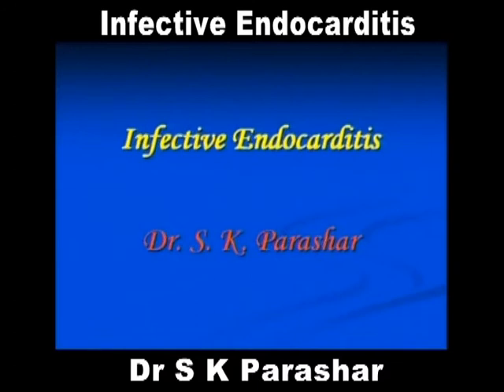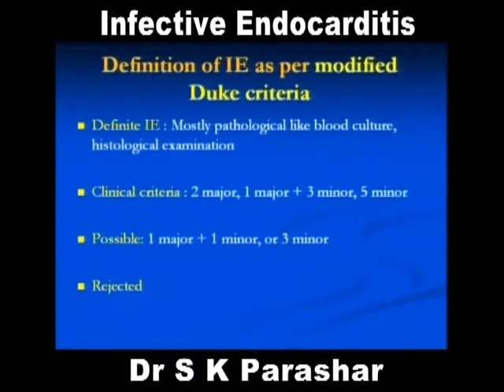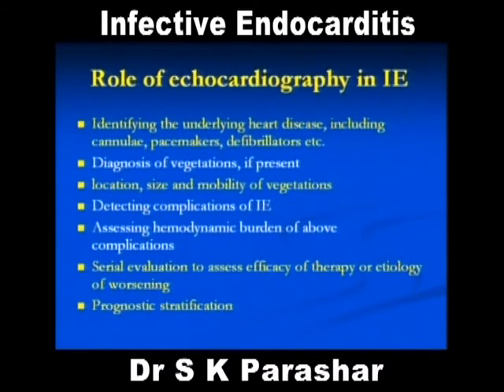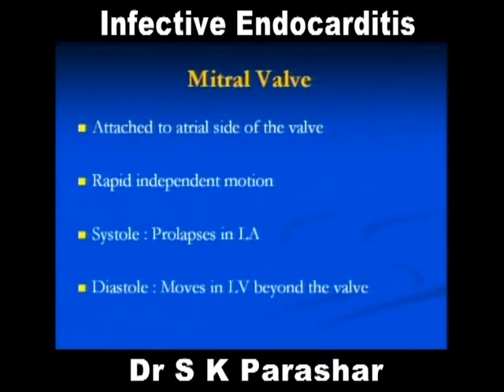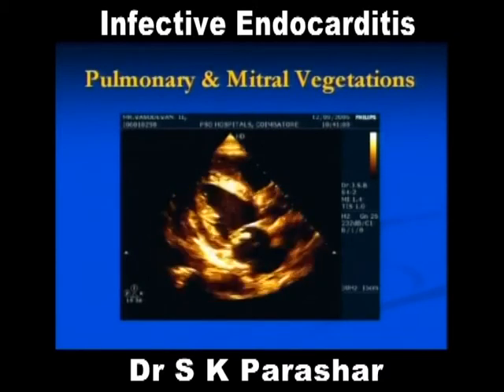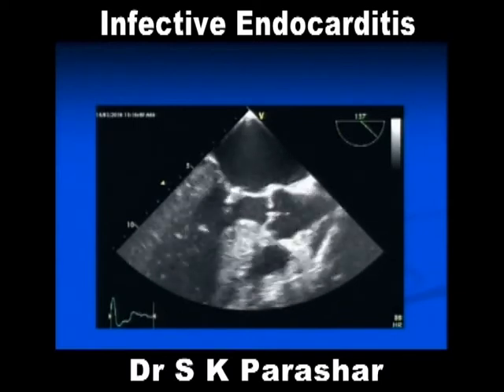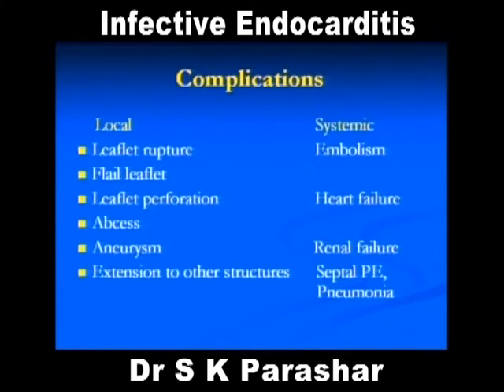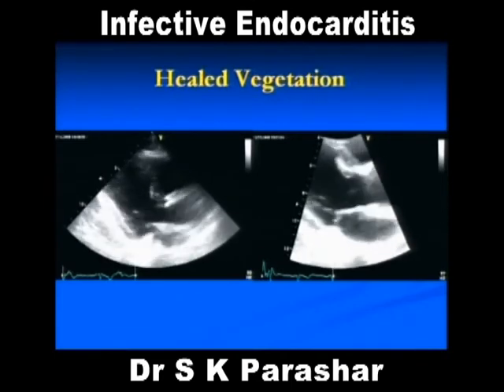Infective Endocarditis Dr S K Parashar